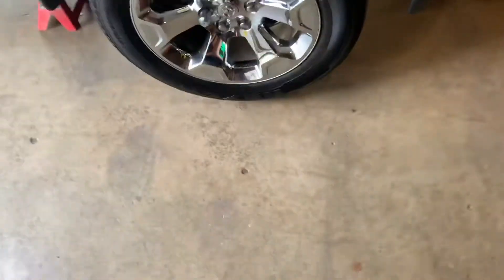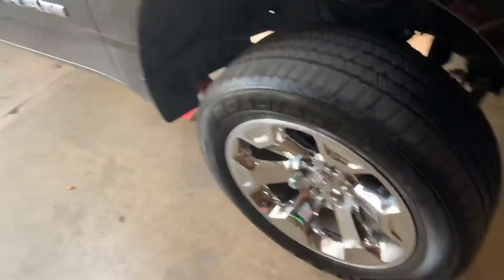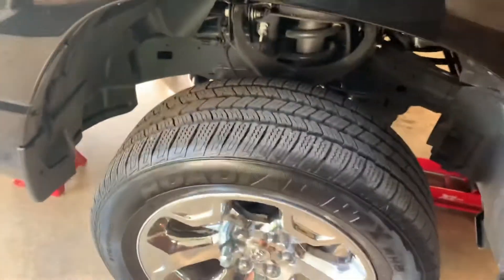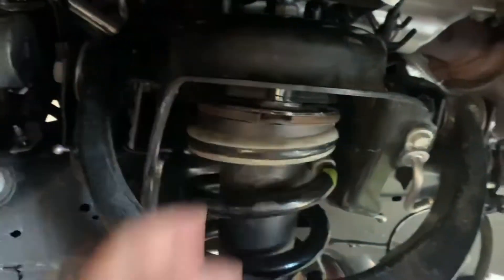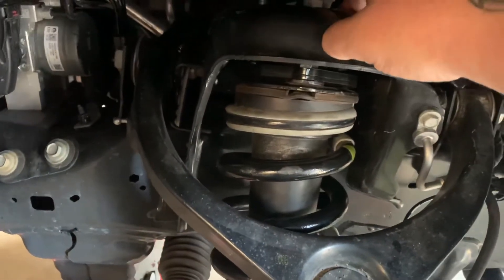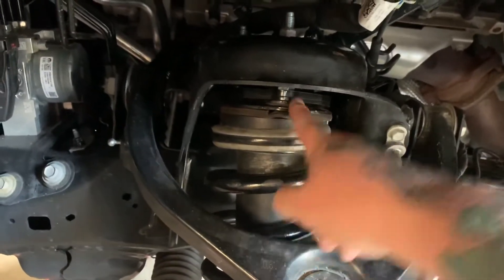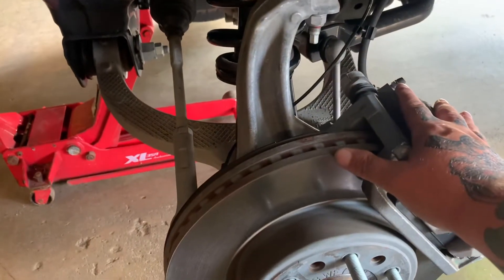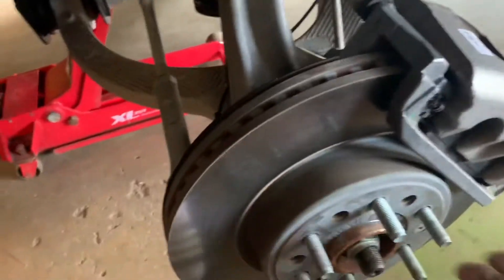2019 1500 Leveled w/ new shoes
Finally got the parts for the 1500. She’s now leveled with a ProRYDE adjustable front leveling kit and rolling on 22” Hostile wheels wrapped in 33” Nitto ridge grapplers.. Starting to look tough as she is getting murdered out..

Check me out on Insta @work_hard_elswick and follow the progression of both my trucks